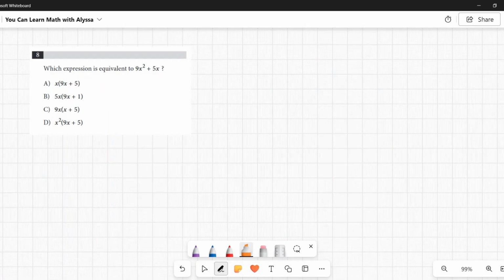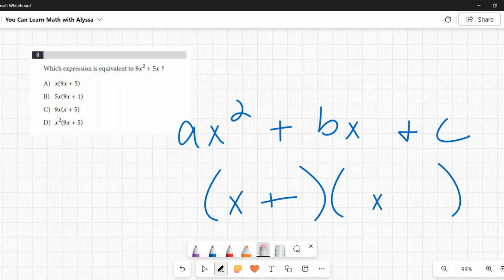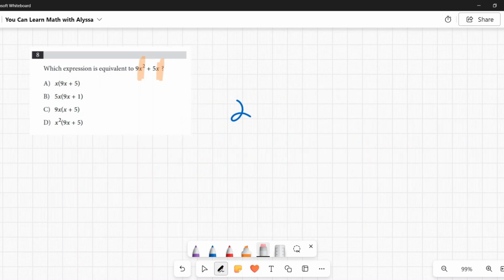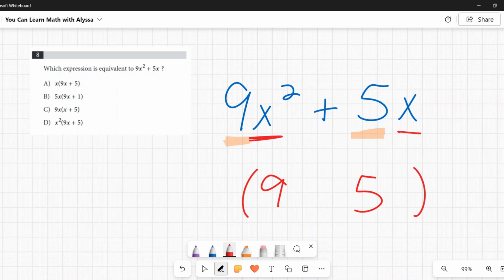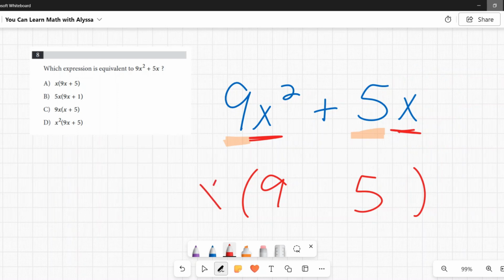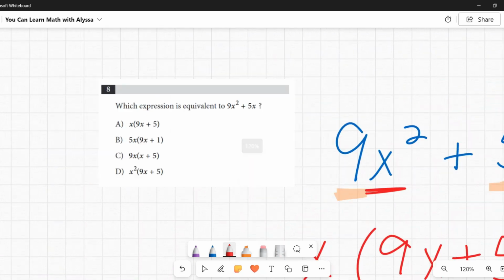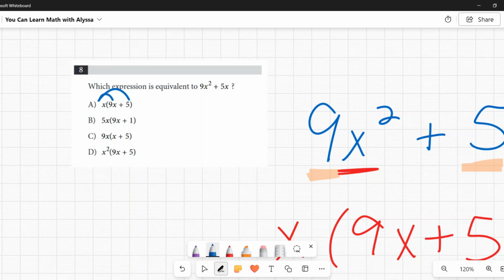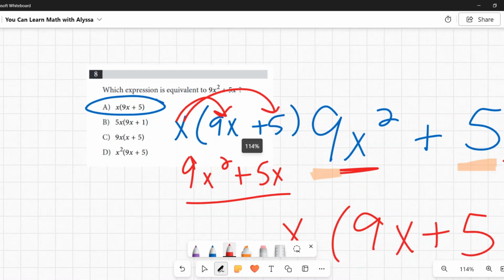Question 8 in SAT Digital Practice Test #3, MATH Section 2 Module 2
This video explains the answer to Question 8 from the SAT Digital Practice Test 3 Section 2 Module 2 Math portion. The question is Which expression is equivalent to 9x^2 + 5x ?  This problem involves factoring and greatest common factors. Calculators ARE allowed on this section. This practice test is provided for free by the College Board.  This video will show you how to do this problem and the logic behind it.